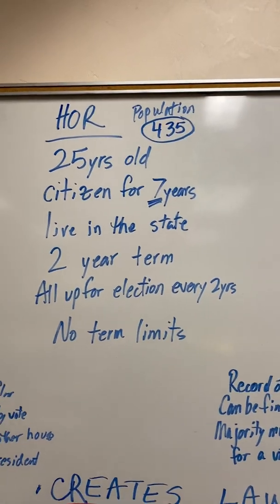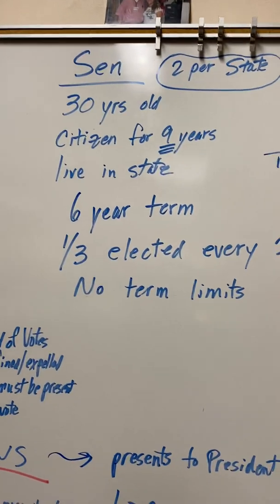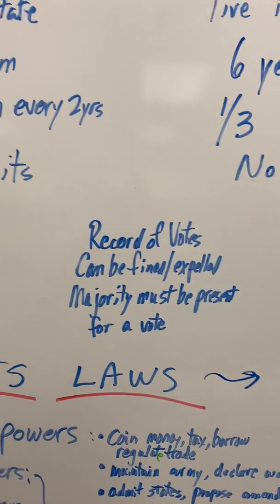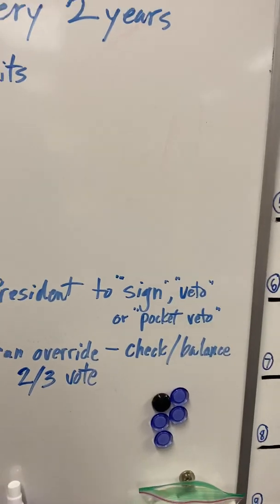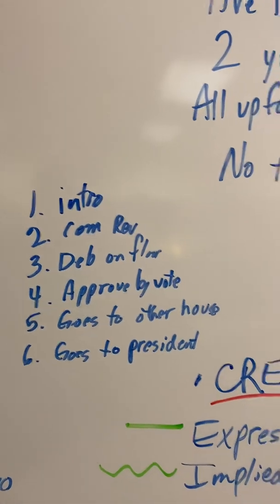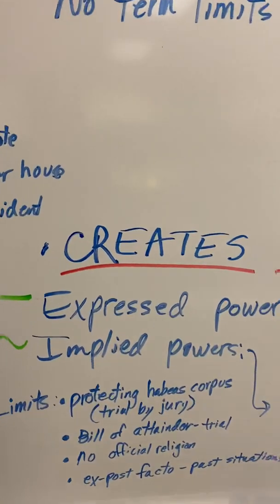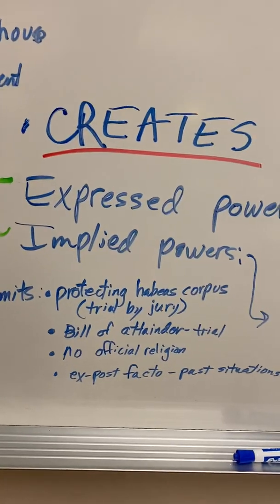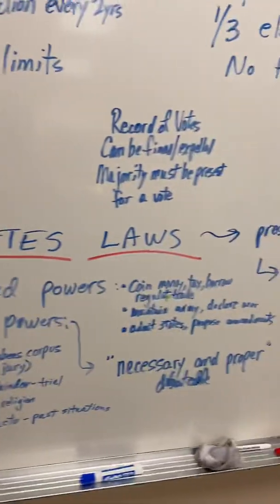Article I Notes